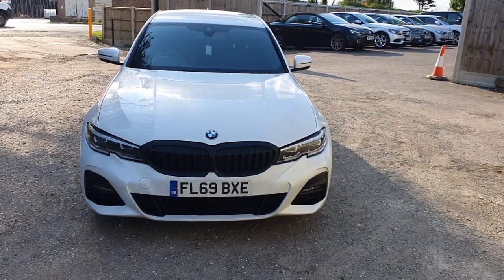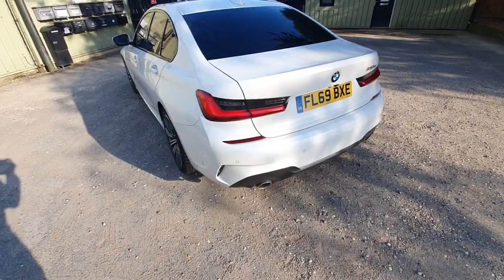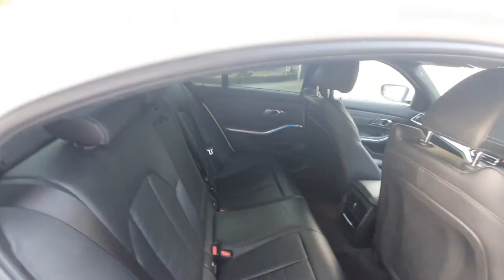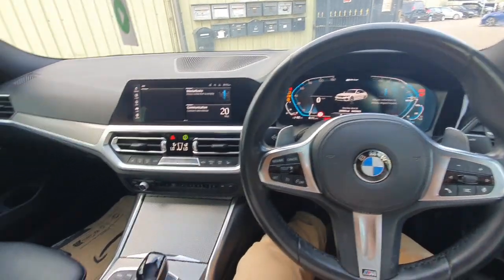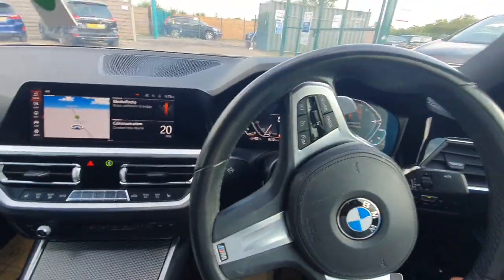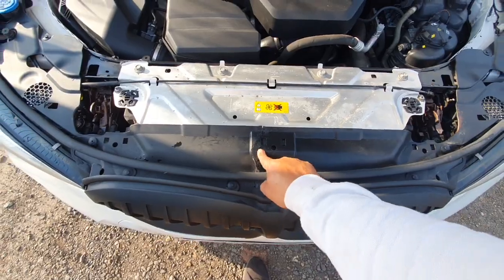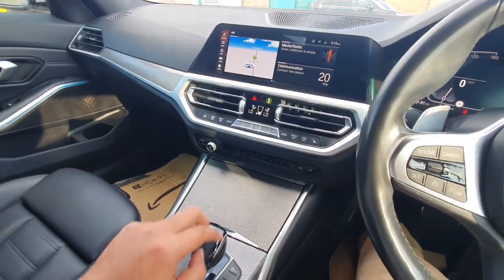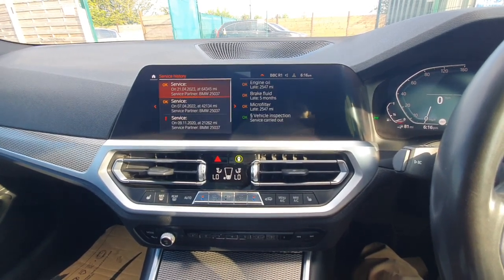BMW 330e 12kWh M Sport Auto 2019 FL69BXE